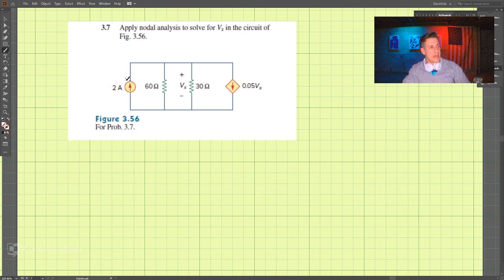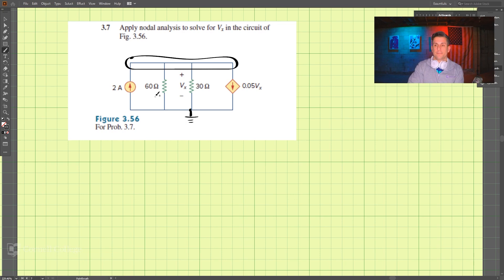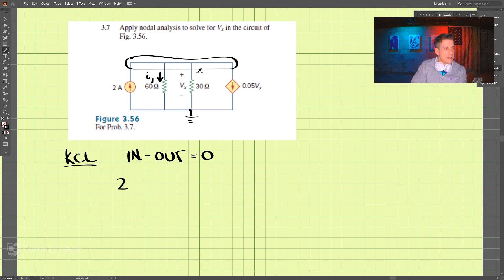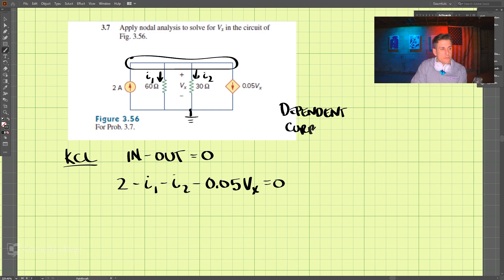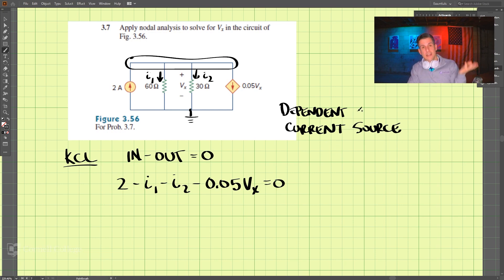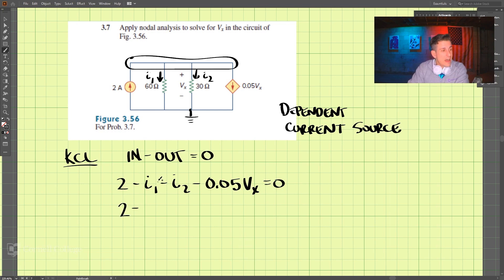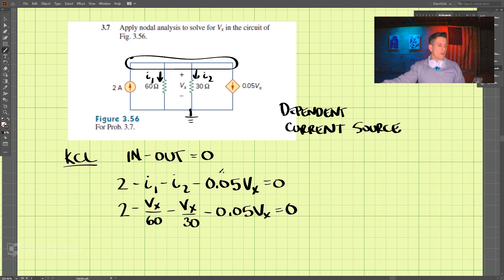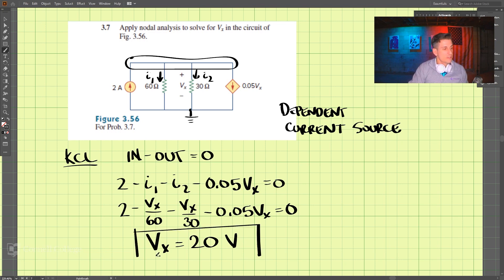3.7 - Example Problem - Fundamentals of Electric Circuits